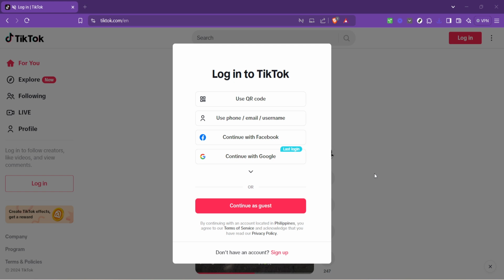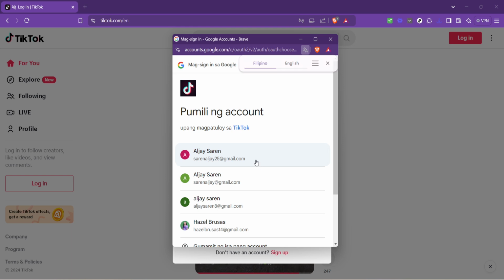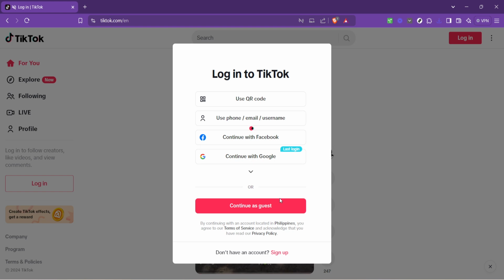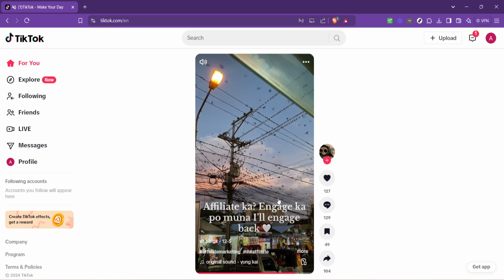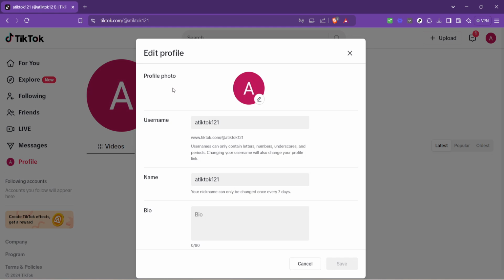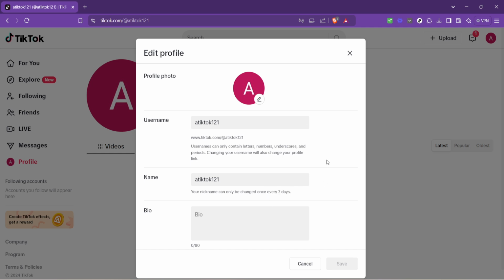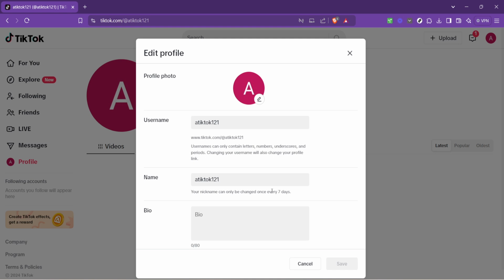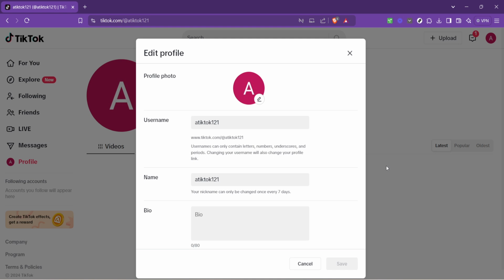How to Change Tiktok Business Information (Full 2024 Guide)